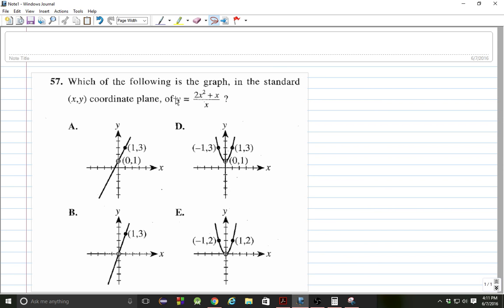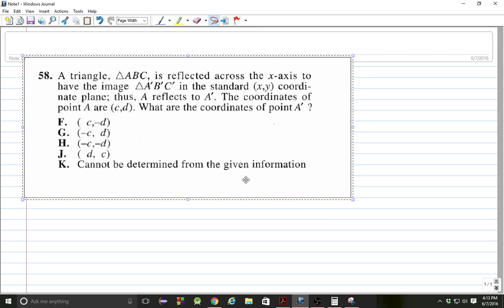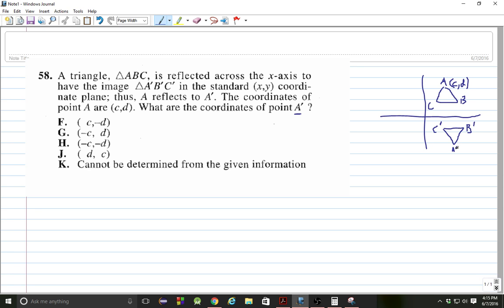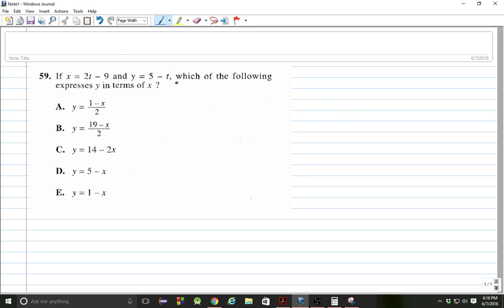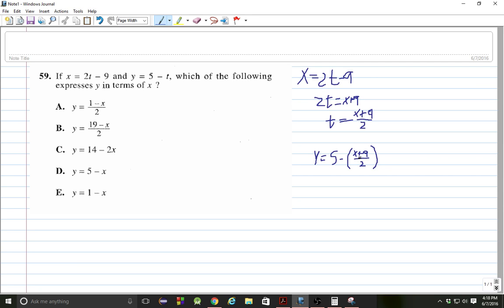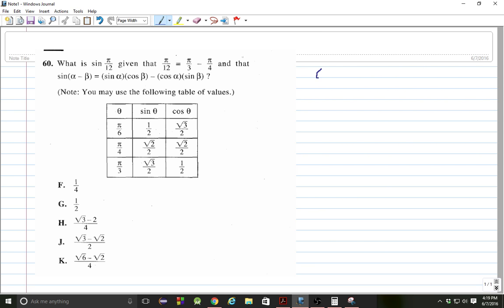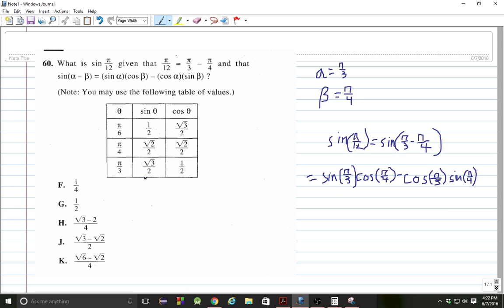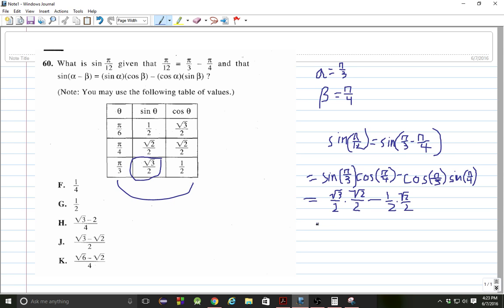ACT Math 2012 Form 1MC Problems 57-60